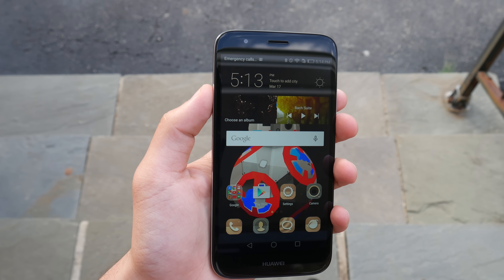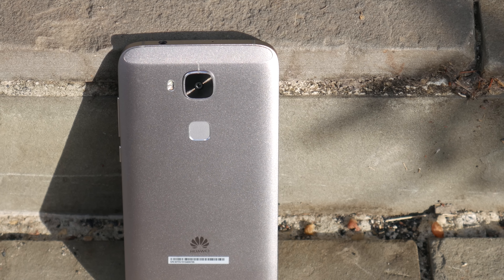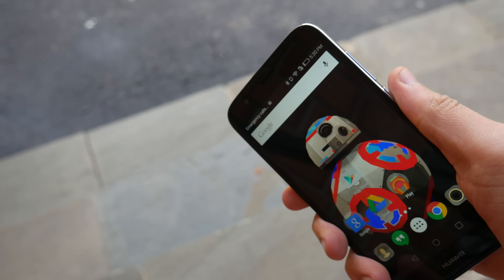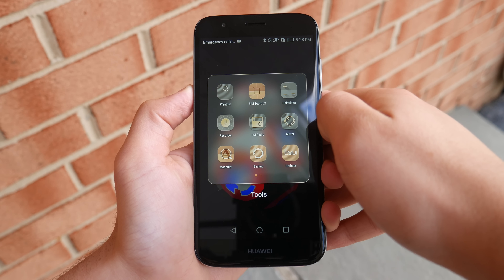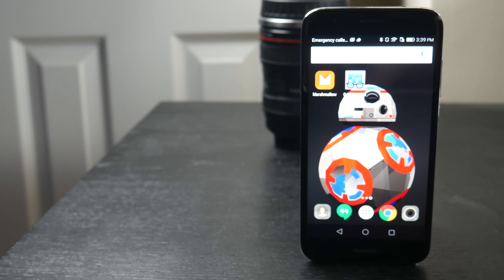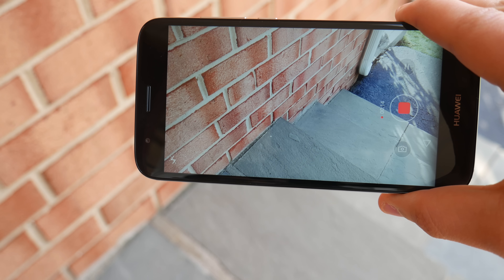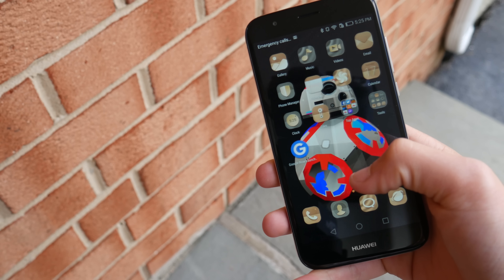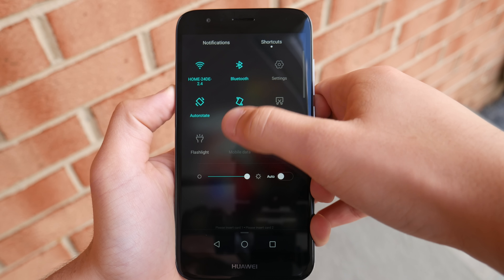Huawei GX8 Review: Best Budget Smartphone of 2016!?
Huawei GX8 Review
Hey Guys,
In this video i'll be giving you my review of the Huawei GX8. This smartphone retails for only $300 and features a very sleek and premium design as well as great performance. While the GX8 does have its setbacks, the device is overall very worth the money you pay for it especially compared to other more expensive devices such as the Galaxy S7 Edge. Hope you guys enjoyed this video.